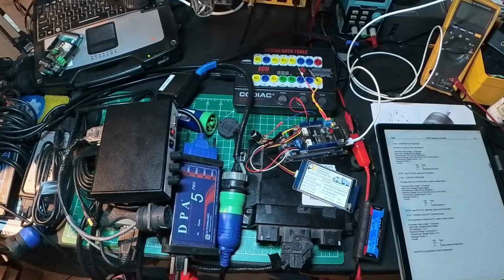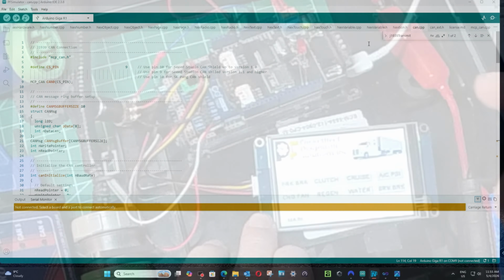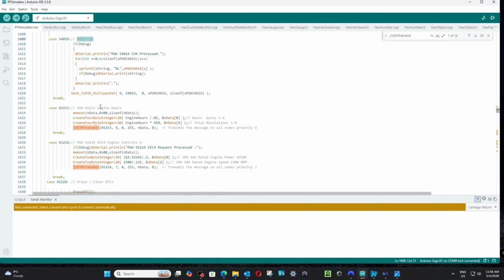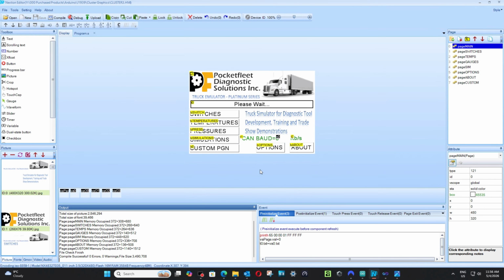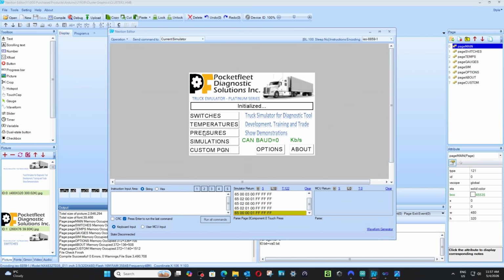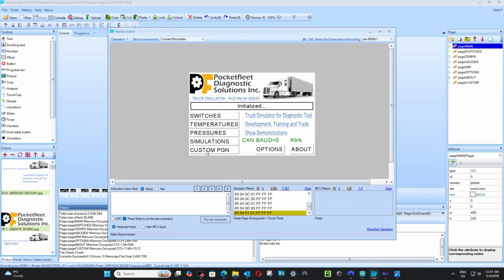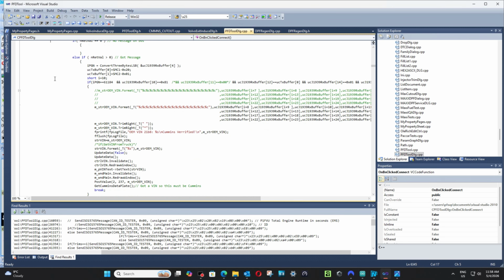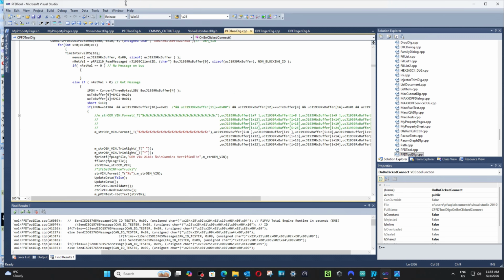VLOG 8 PFD-Tool - Behind the scenes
A look at what is involved in developing Truck Diagnostic Software,  ECM's, Emulators and Simulators, Coding and Hardware